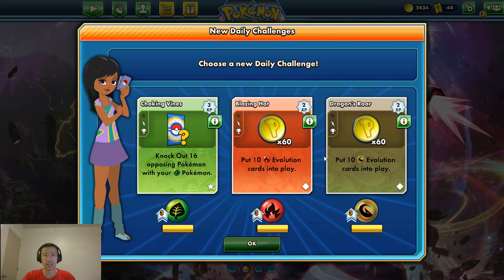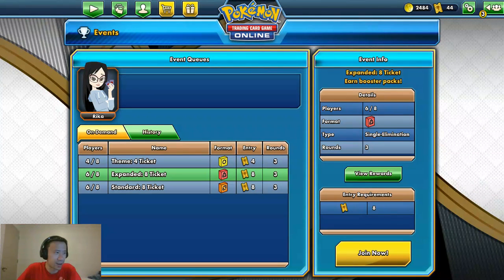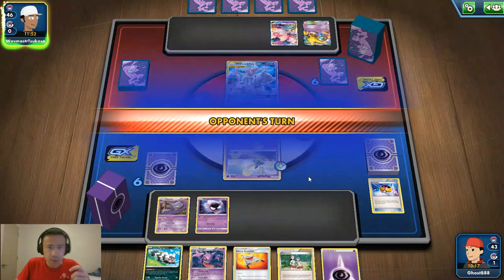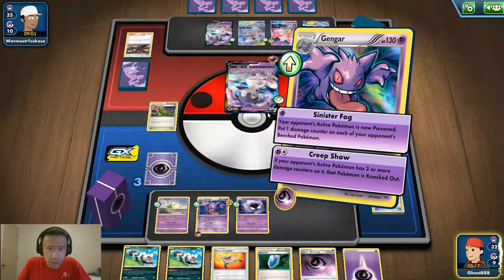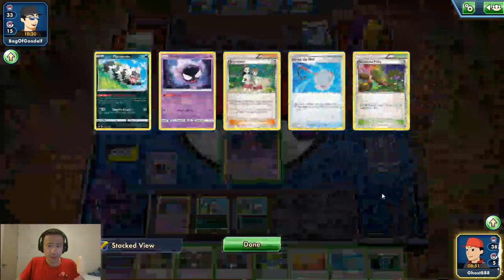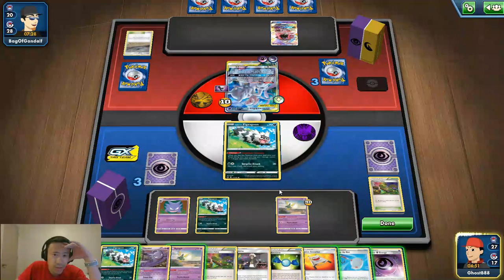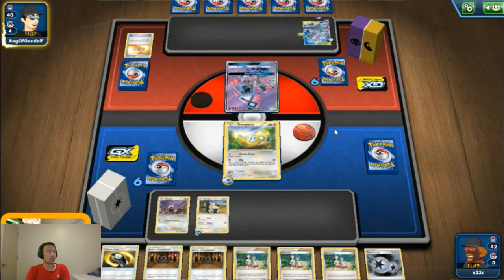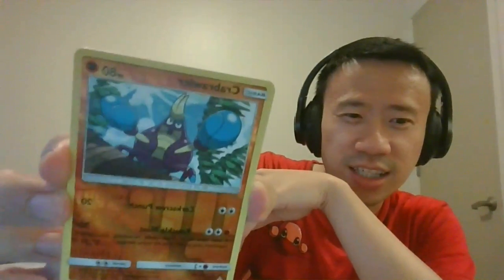Let's Play Pokemon Trading Cards Game Online! Ep. 6